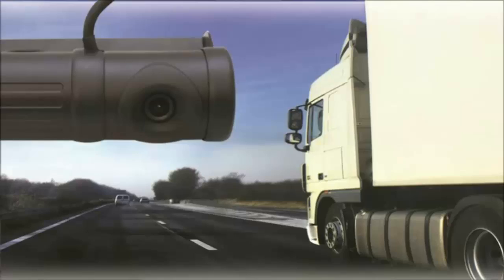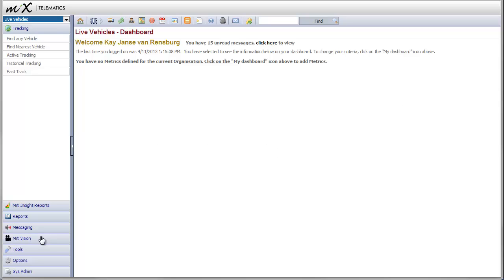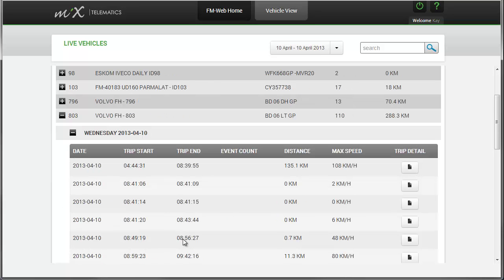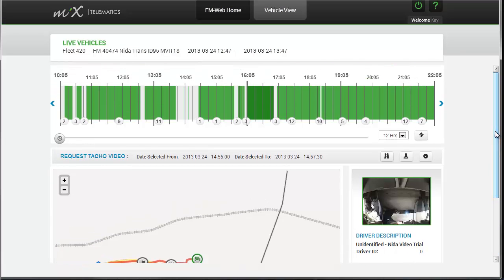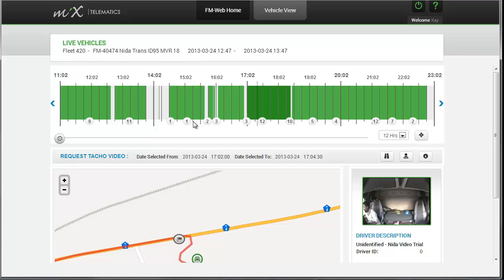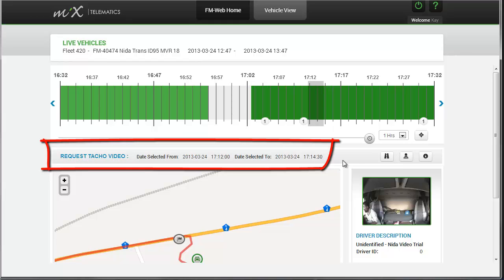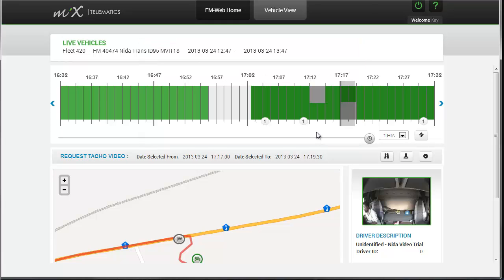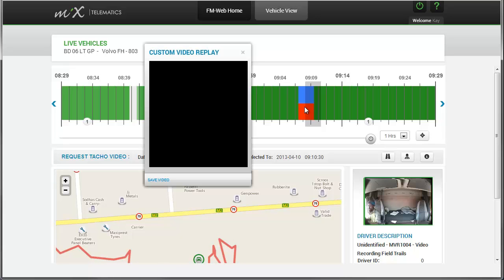MiX Vision Requesting Tacho Videos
This MiX Vision video tutorial demonstrates how to use the timeline and request and view a tacho video.